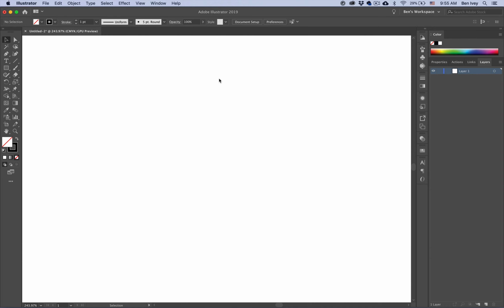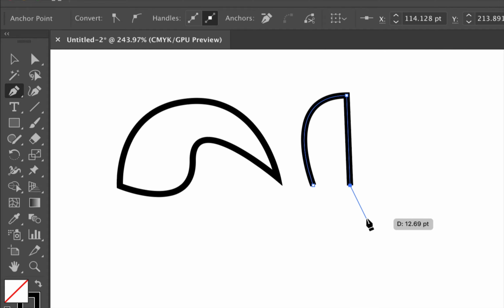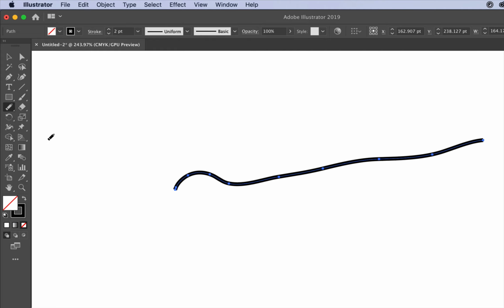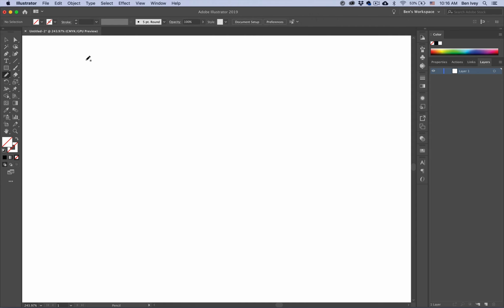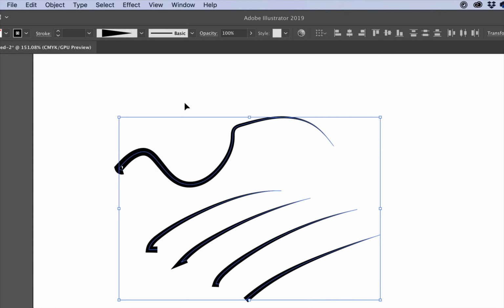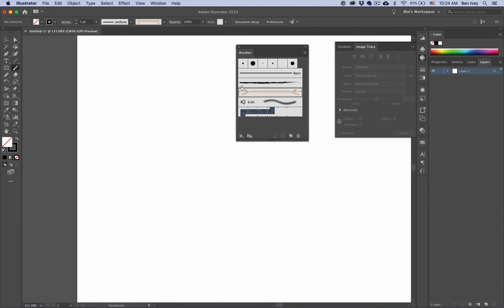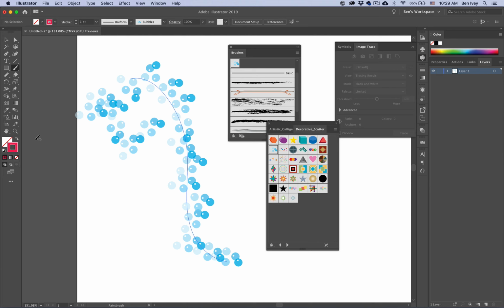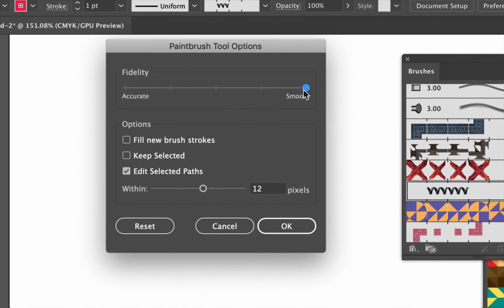Quick Tip: The Pen, Pencil and Bruh tools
This video covers some of the basic differences when using the Pen, Pencil, and Brush tools in Illustrator